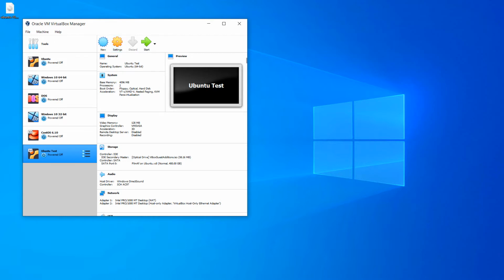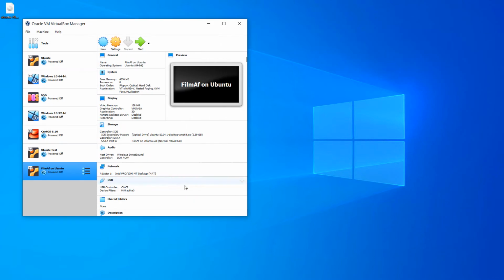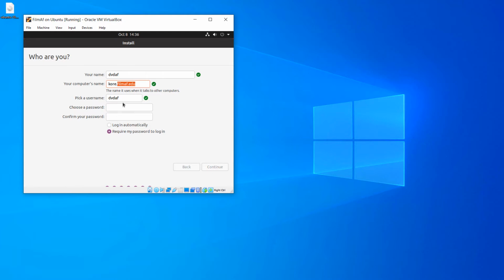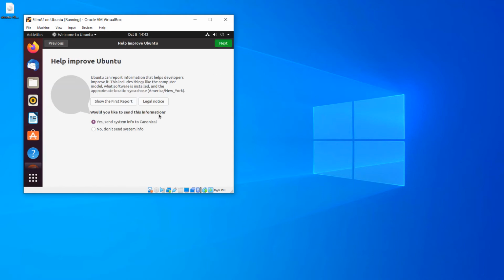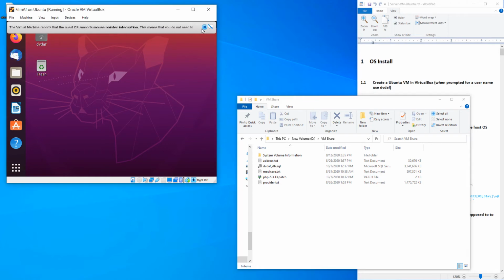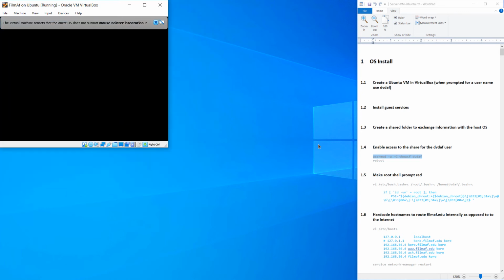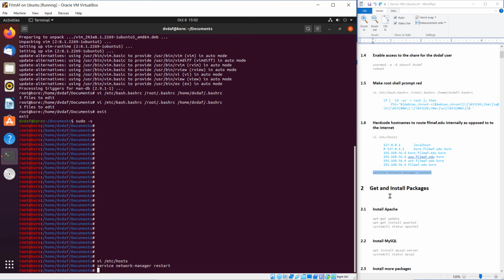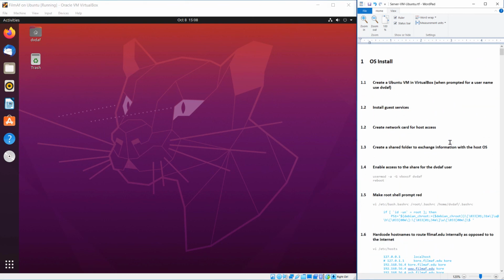FilmAf - Step 1 Install Ubuntu on VirtualBox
In this series we go over installing a copy of the late website Film Aficionado on your desktop or laptop. We use Ubuntu running on a VM.  The VM product we use is VirtualBox by Oracle.  It is available for most modern computers including those running Windows or MacOS